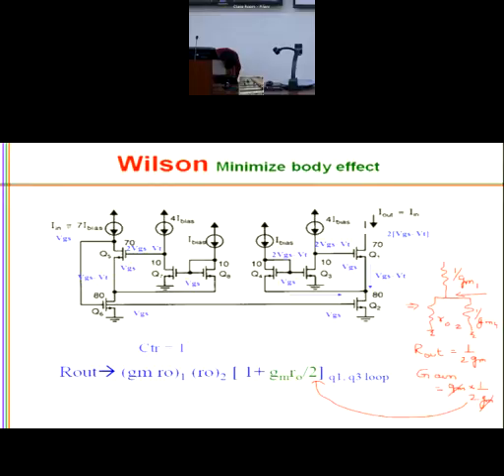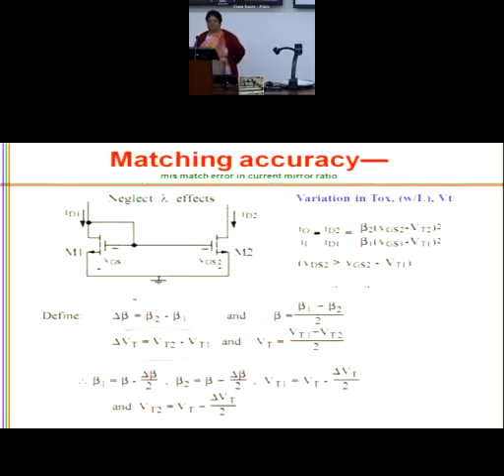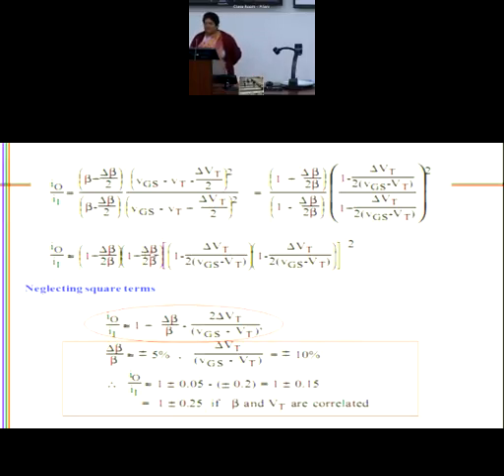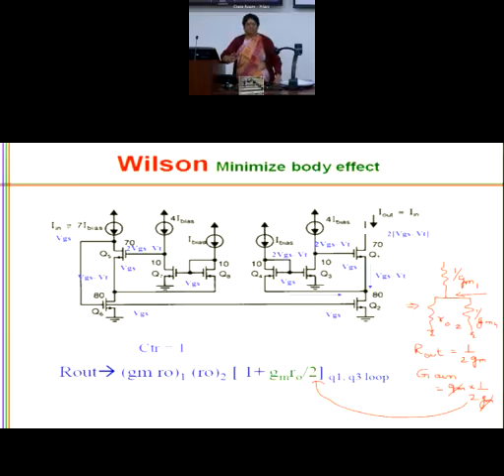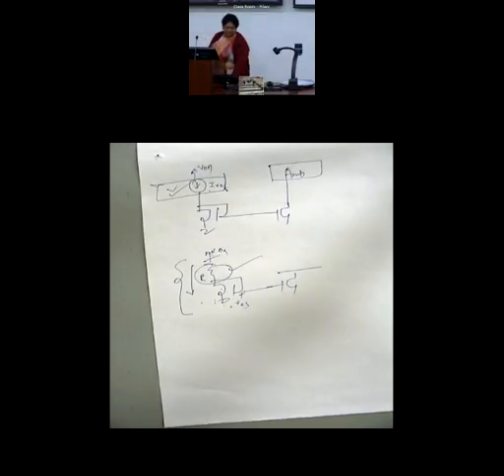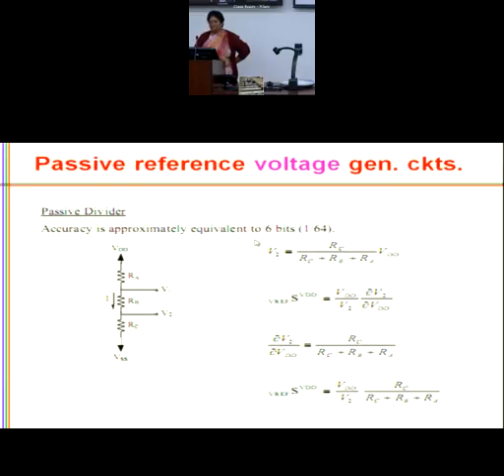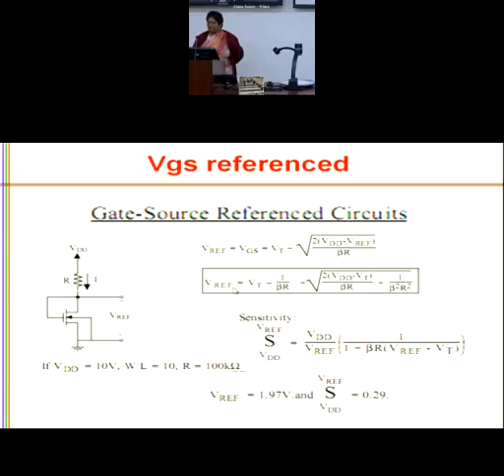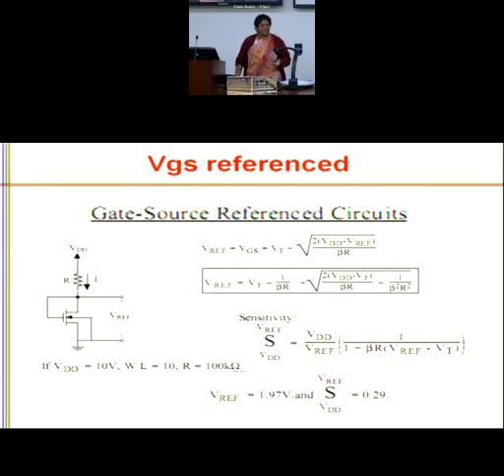TPClassRoomRecording Video Second Semester 2013 2014 March 2014 6 march 2014 O139408381700 87585756